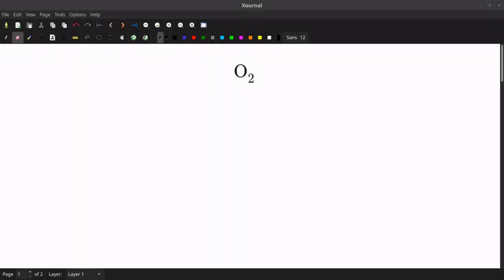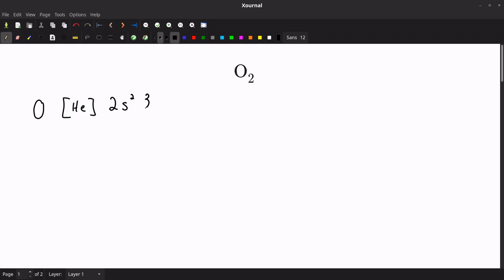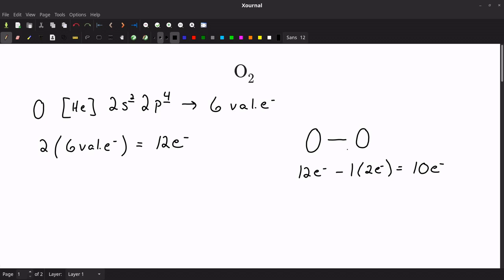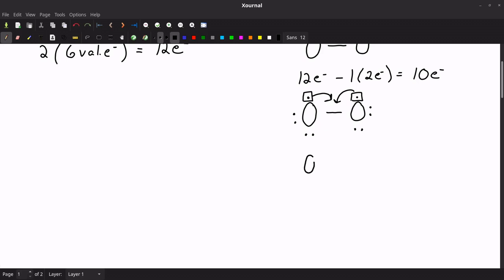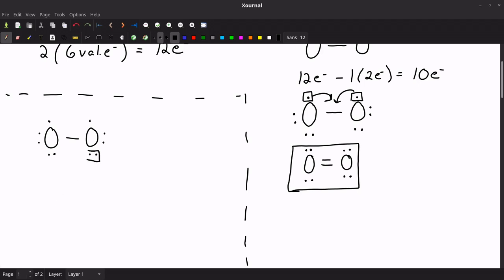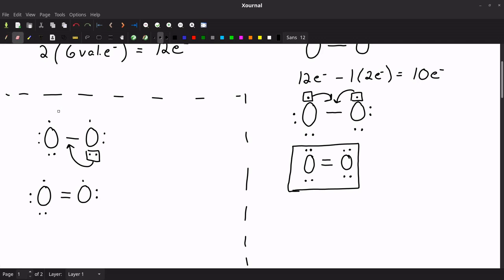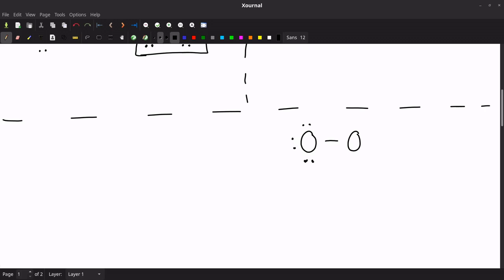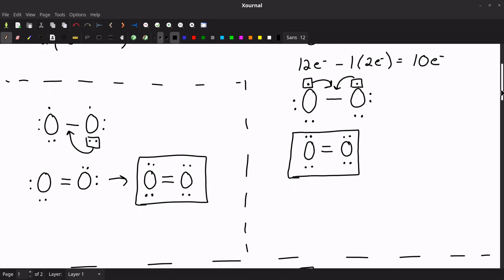Lewis Dot Structure of oxygen